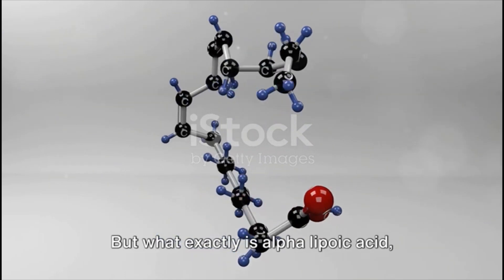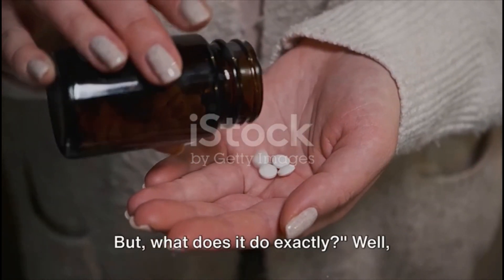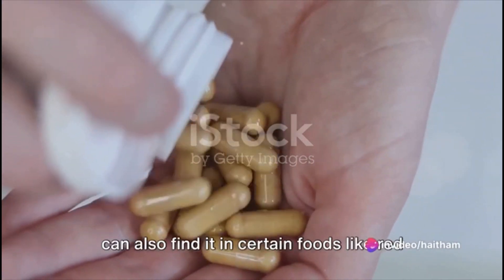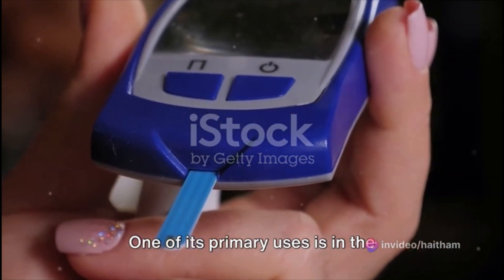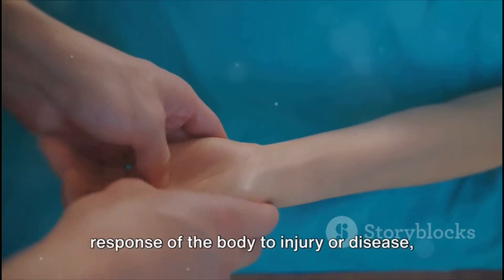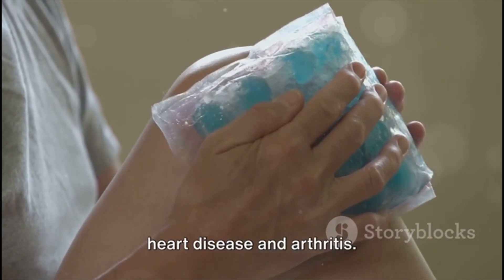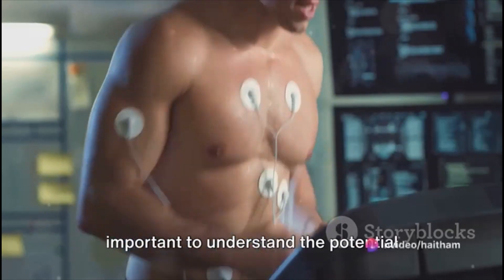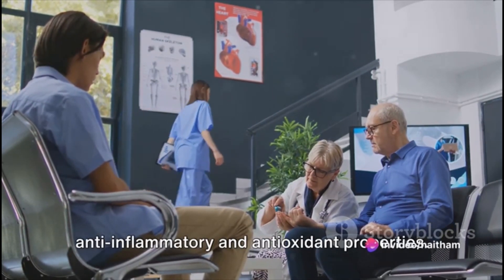Alpha Lipoic acid: The Ultimate guide.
In this highly informative video, we dive deep into the fascinating world of Alpha Lipoic Acid (ALA). Join us as we provide a comprehensive guide on the uses, benefits, and potential side effects of this powerful antioxidant.

Discover how Alpha Lipoic Acid can improve your overall health and wellness. From boosting cellular energy production to supporting healthy brain function, we explore the many ways ALA can enhance your day-to-day life.

We'll also discuss the potential side effects of Alpha Lipoic Acid, ensuring you have a well-rounded understanding of this supplement. Whether you're a seasoned supplement user or new to the world of antioxidants, this video is a must-watch for anyone interested in optimizing their health.

00:00 Introduction to Alph Lipoic Acid
00:48 What is Alph Lipoic Acid?
01:45 Uses and benefits of Alph Lipoic Acid
03:33 summarizing Alph Lipoic Acid